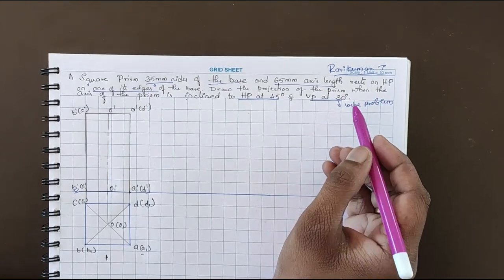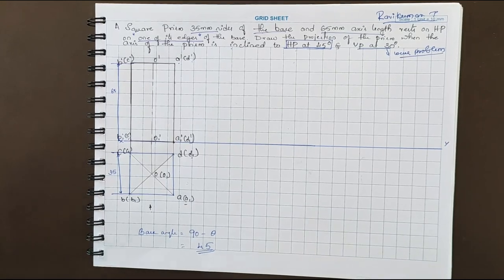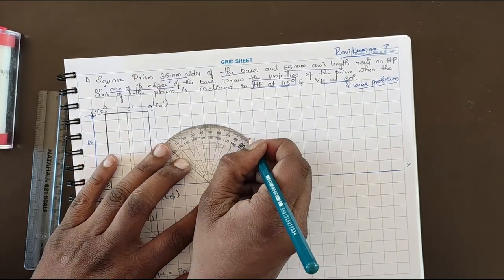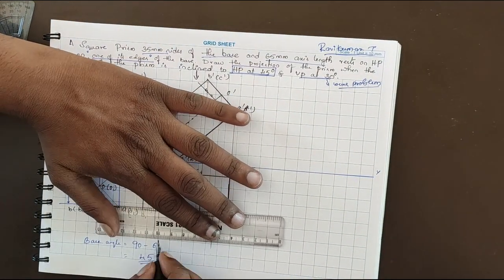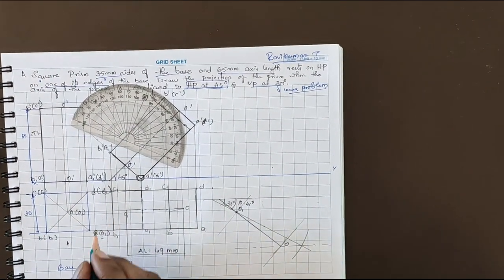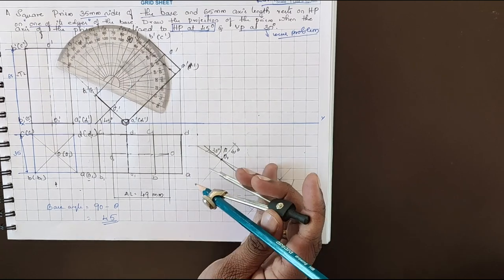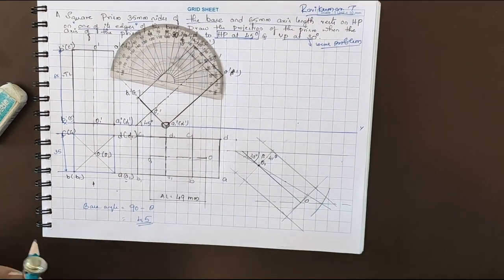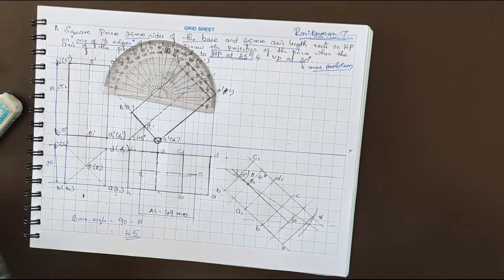Projection of Solids- Square Prism Problem 1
Engineering Graphics- CAED